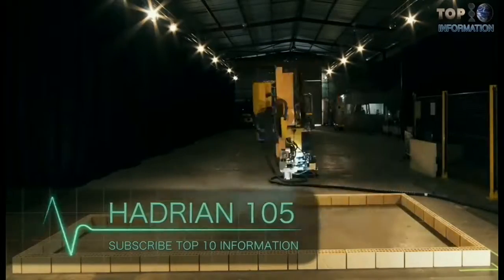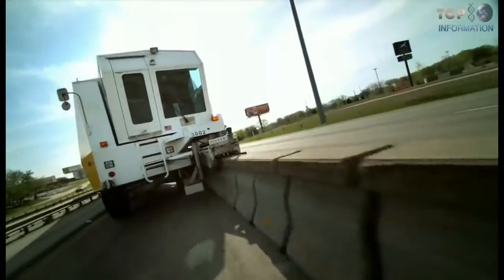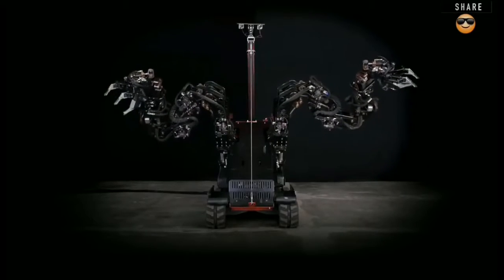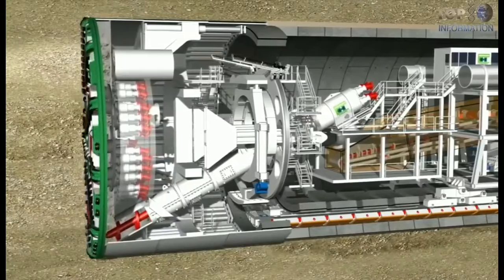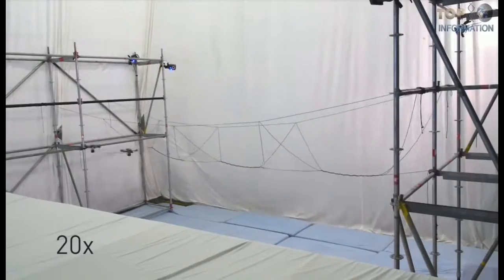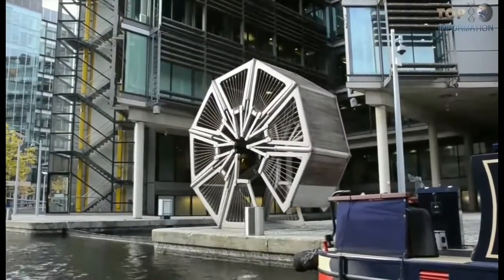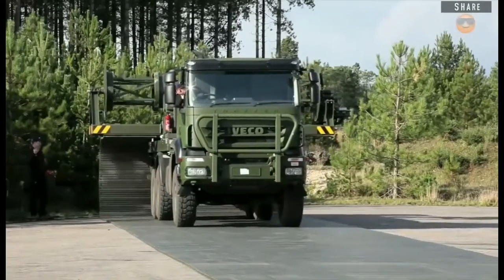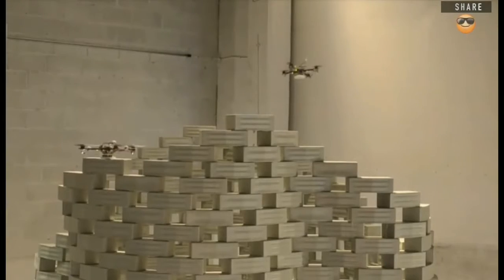10 Coolest Construction Machines & Technology You Must SEE by |PREMIUM LOOP